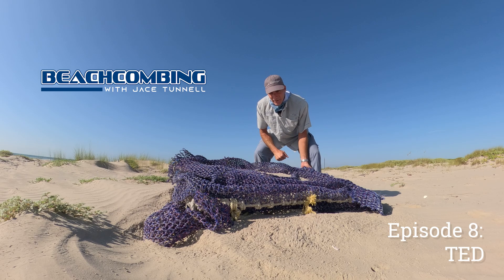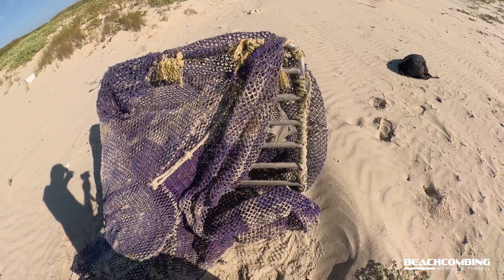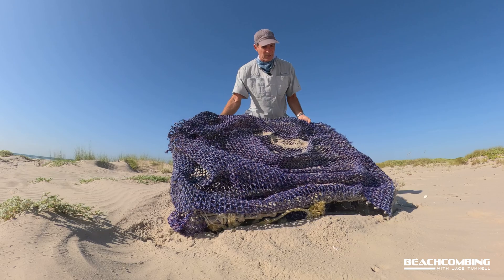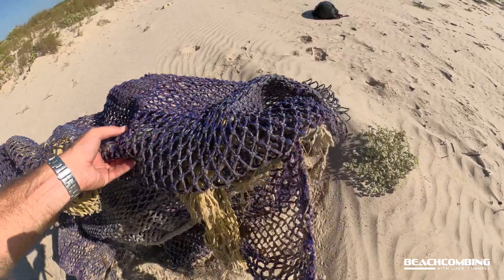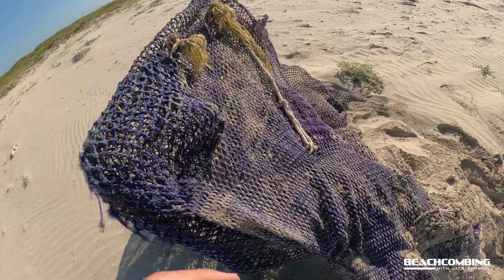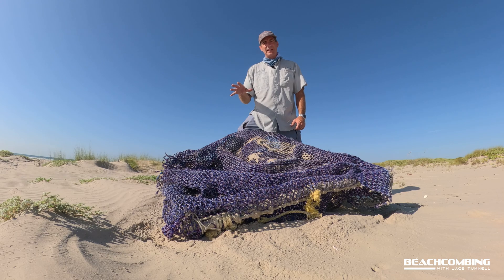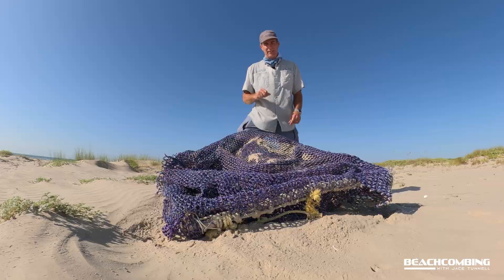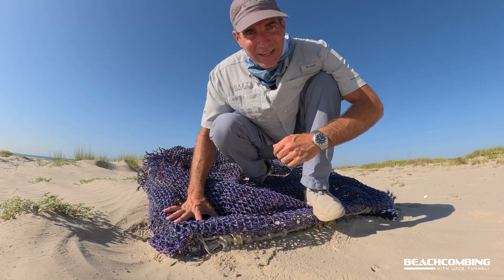Beachcombing - TED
About twice a year we find a big metal grate that's covered in shrimp netting. These are called TEDs and are used to help protect sea turtles. Listen to this episode of Beachcombing with Jace Tunnell to learn more about what these are and who uses them.